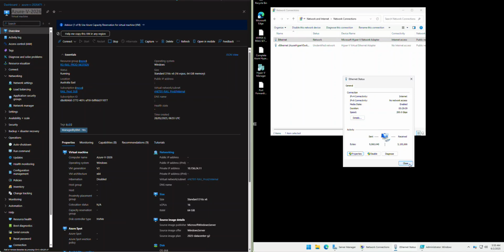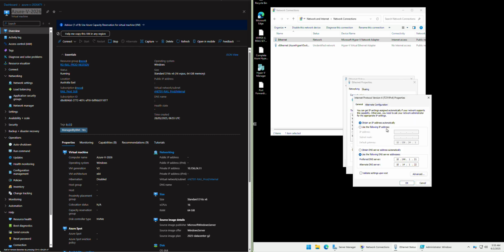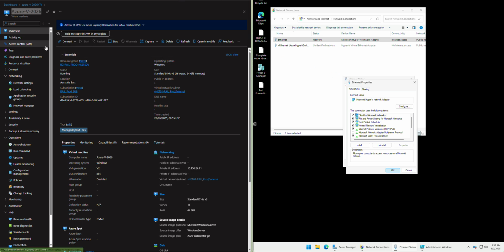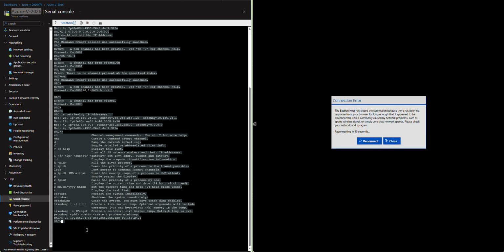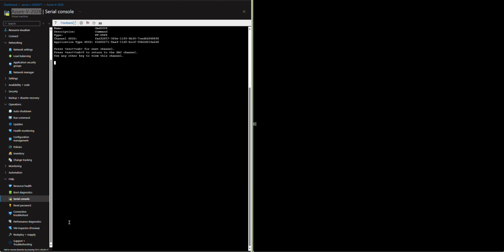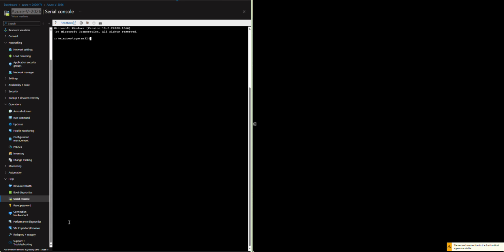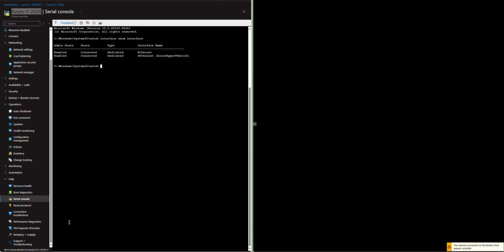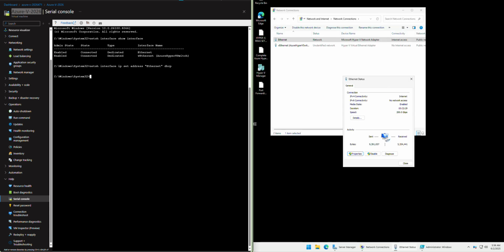Azure VM Network Lockout? Here's the Serial Console Rescue Method!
Got locked out of your Azure Virtual Machine after messing up the network settings? Don't panic! 🚨

In this quick tutorial, I'll show you exactly how to regain access to your Azure VM using the Serial Console when you've configured an incorrect IP address or broken networking somehow.

🔧 The Fix (4 Simple Commands):

cmd
ch -si 1
netsh interface show interface
netsh interface ip set address "Ethernet" dhcp

⏱️ Time to fix: Less than 2 minutes!

This method works when:
✅ You set a wrong static IP address
✅ Network adapter configuration got messed up
✅ Can't RDP or SSH into your VM
✅ Need to reset network settings to DHCP

No need to delete and recreate your VM - this simple Serial Console trick will get you back in almost instantly!

💡 Save this video - you never know when you'll need it!